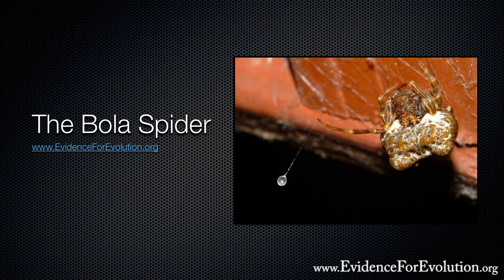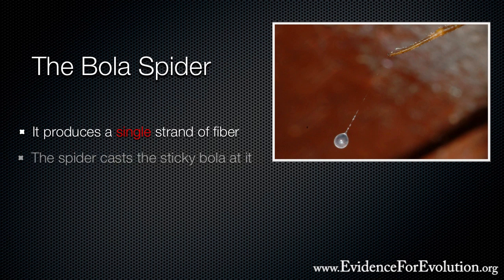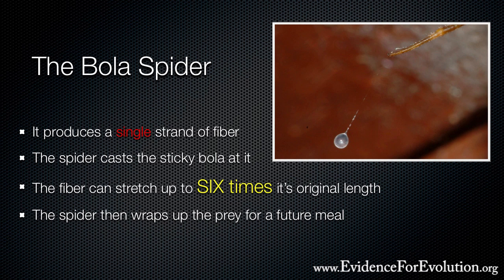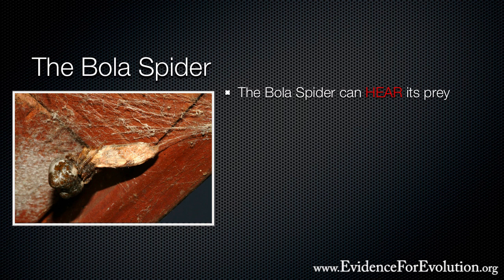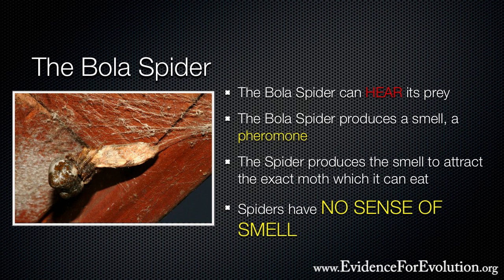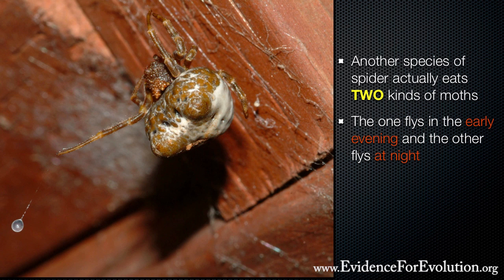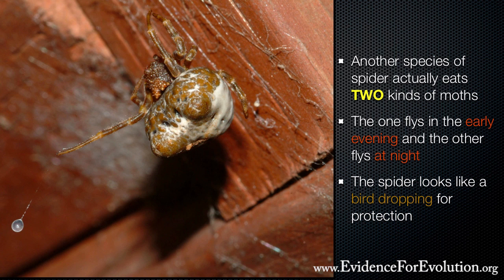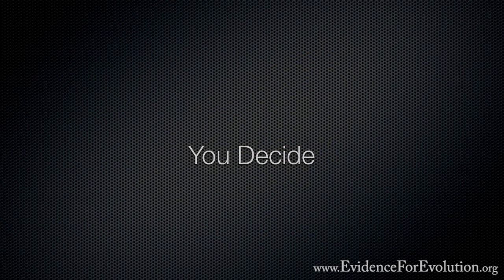The Bola Spider - Evidence For Evolution .org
The Bola Spider

Do spiders creep you out? I personally am not one who wants to get close to these little creatures. However this particular spider amazed me by its clever ingenuity.This spider fishes for its favorite meal, and without even the sense of smell puts on perfume to attract its prey. This spider hides in broad daylight with a very unique camouflage!

I believe you will be as intrigued as I was at all the abilities this simple spider has. Watch the video above and see for yourself!

Evidence For Evolution